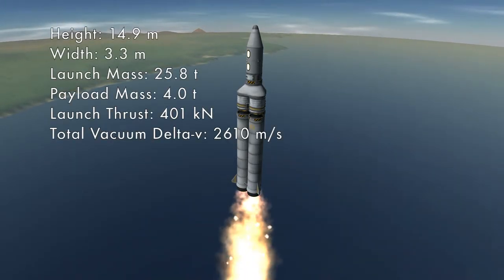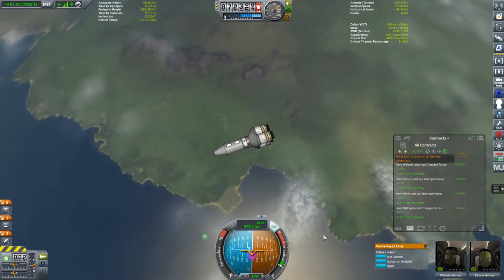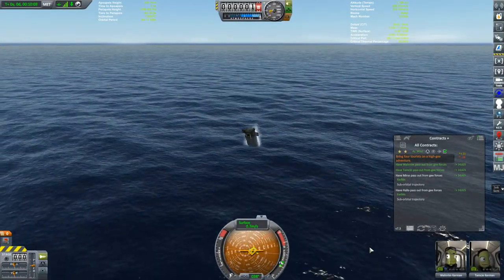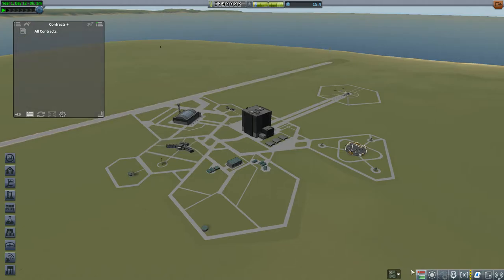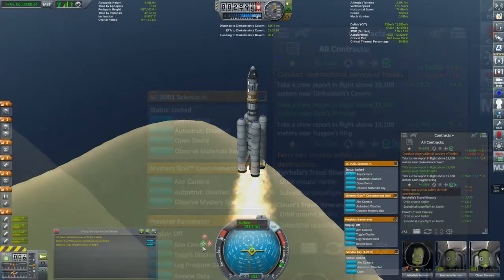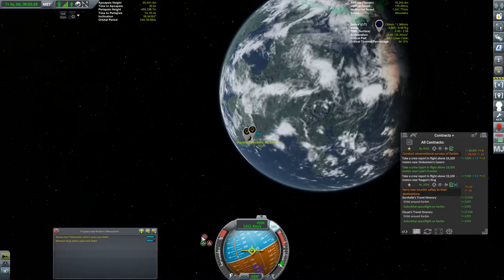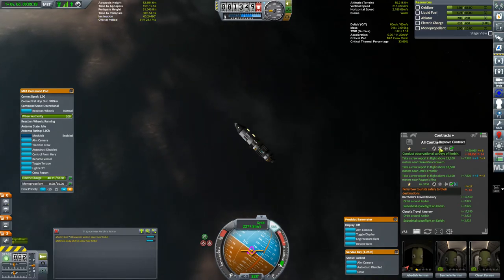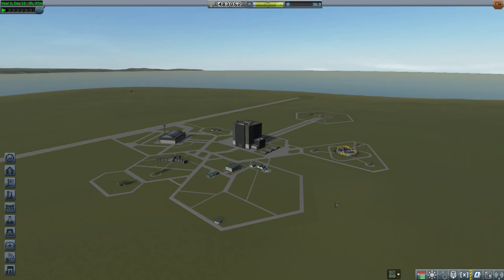KSP 1.2.2 Career: 7 - High-Gee Adventure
A whole stack of tourists contracts, except some of these tourist prefer it when their blood pools away from their brains.  In addition, Jeb tries to collect a couple of stray high-altitude surveys.